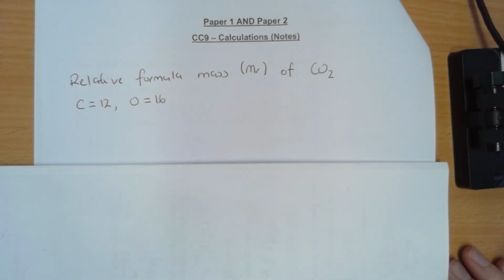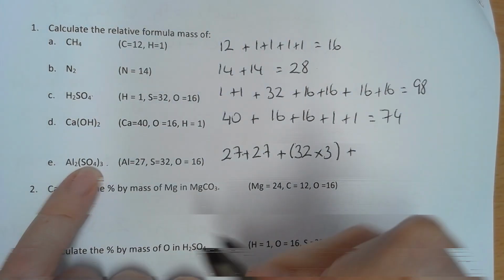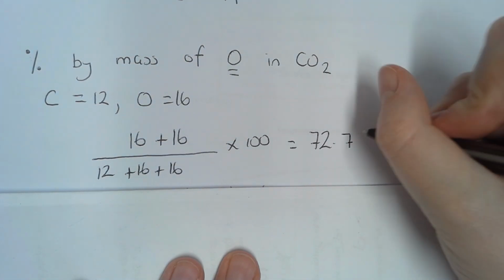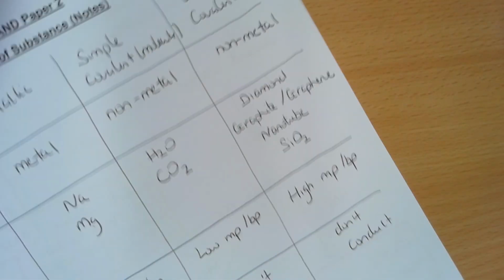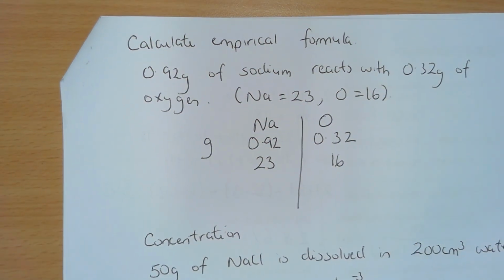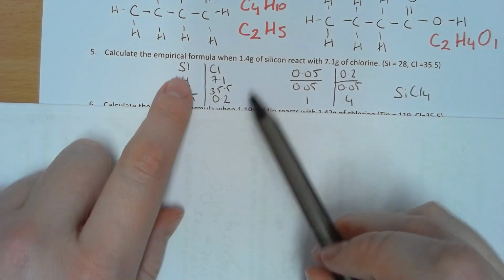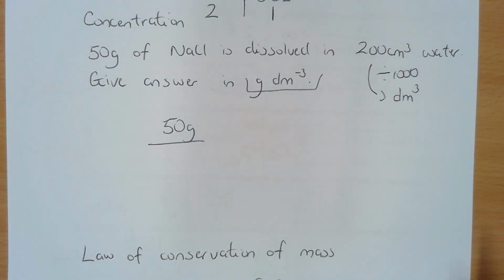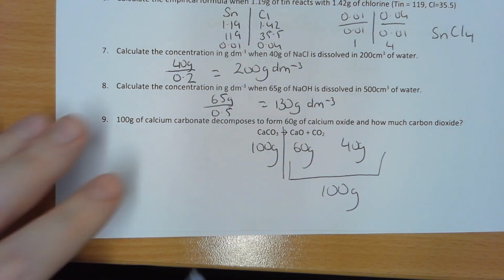CC9 F Revision